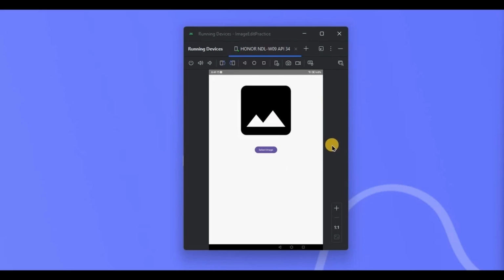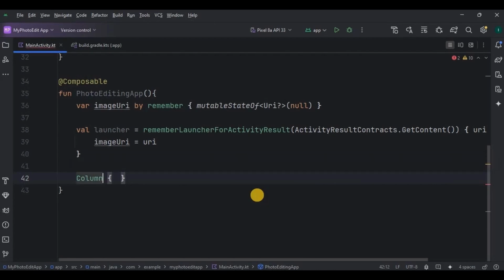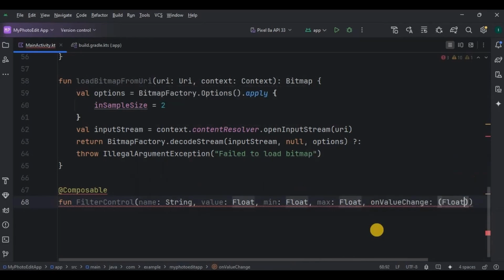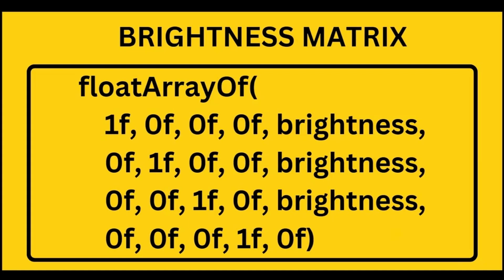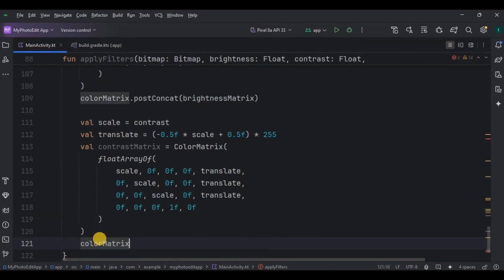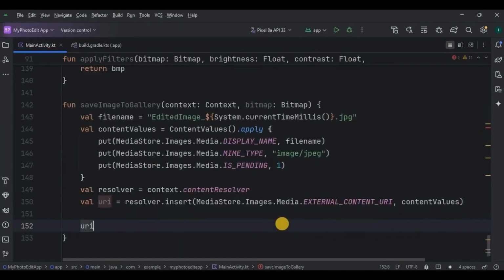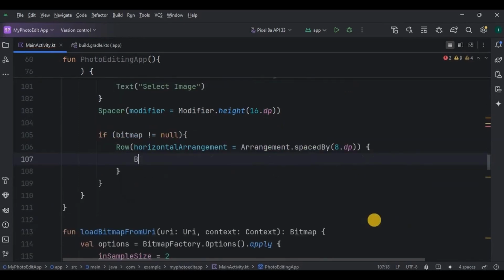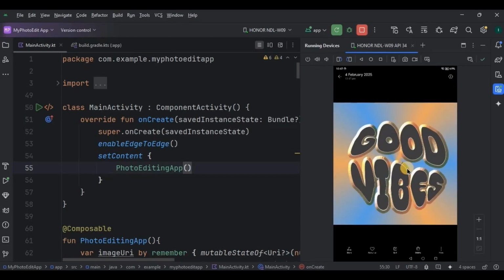Create a Photo Editing App using Jetpack Compose & Kotlin | Android Project Tutorials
In this video we will create a simple photo editing app in android studio using jetpack compose kotlin.

My Best Laptop for Android Development:

My Laptop SSD for Fast Android Studio Experience:

My Laptop Stand with Cooling Fans - Avoid Heating Due to Android Studio:

Chapters:
00:00 - Intro
00:08 - Overview
00:34 - Demo
01:10 - Create Project
01:36 - Gradle
01:50 - Main Activity
17:54 - Output